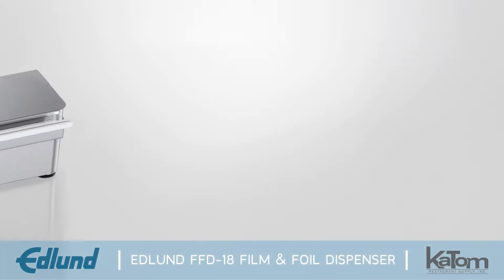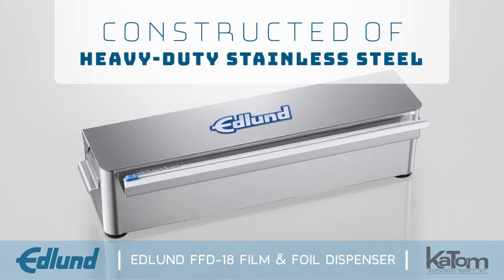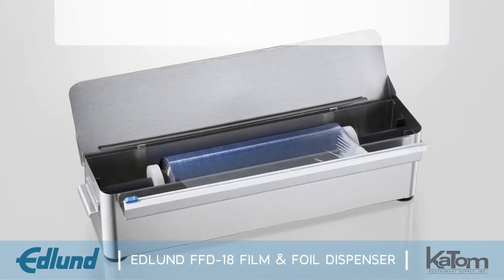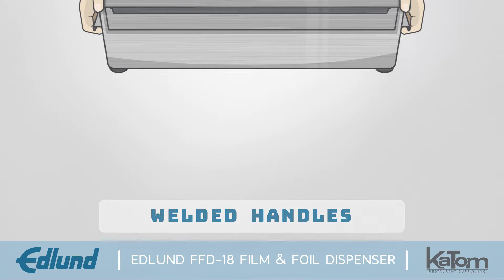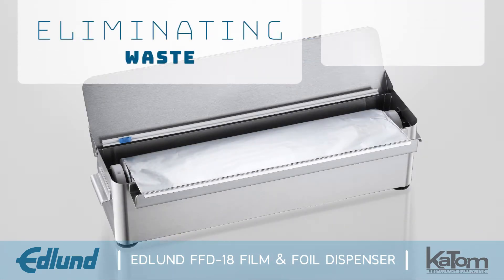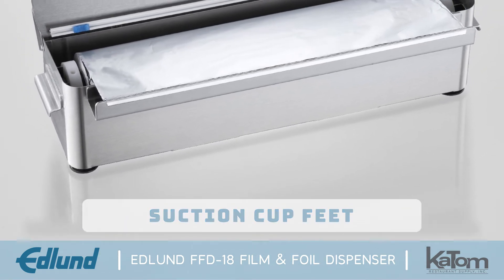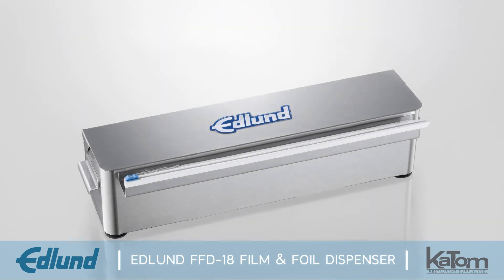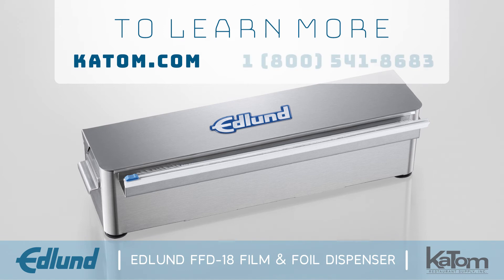Edlund FFD-18 Film and Foil Dispenser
Gone are the days of flimsy cardboard boxes to store film and foil. Say "hello" to the newest innovation in kitchen storage - the FFD-18 Film and Foil Dispenser from Edlund. Simply load your roll, attach the correct cutting blade, and you're ready to go!